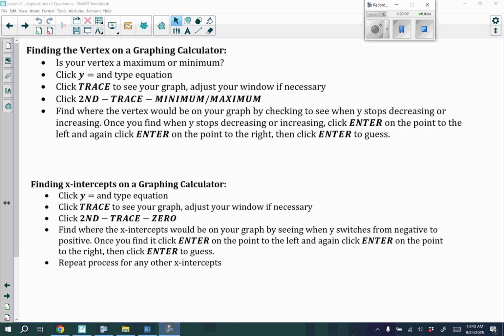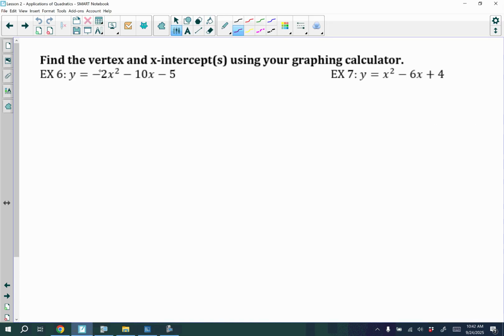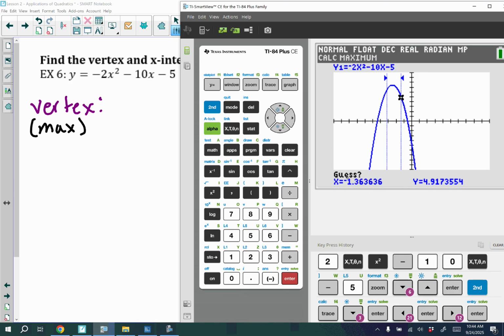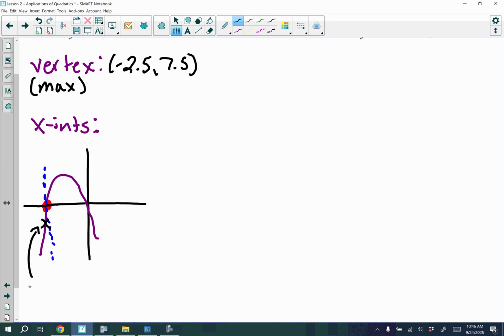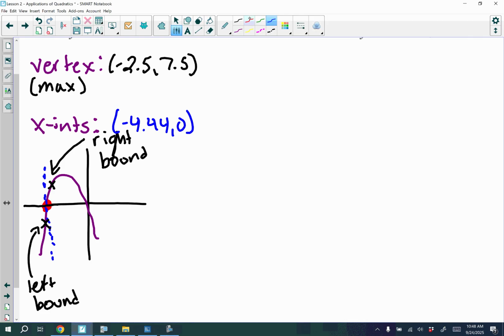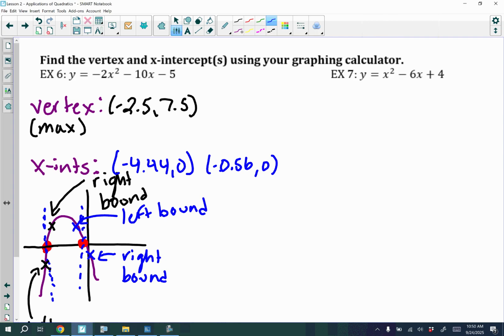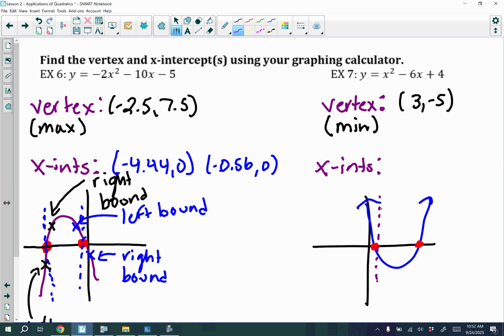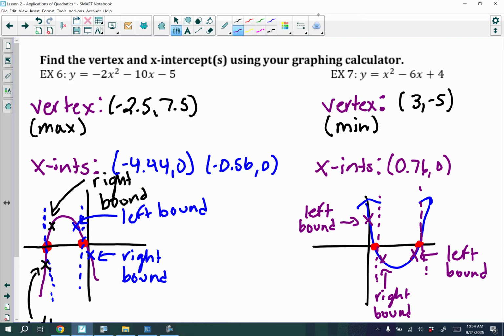AS Algebra 2: Unit 3 Lesson 2 (Graphing Calculator)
Using the graphing calculator to find the vertex and x-intercepts of quadratic functions.